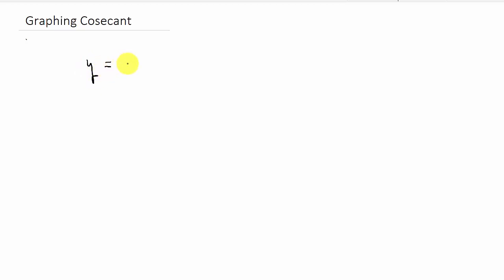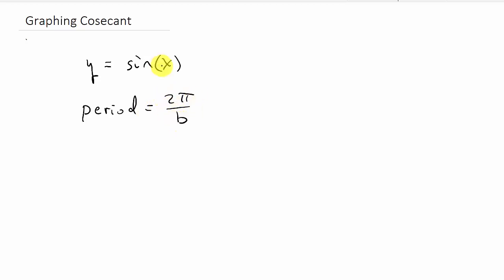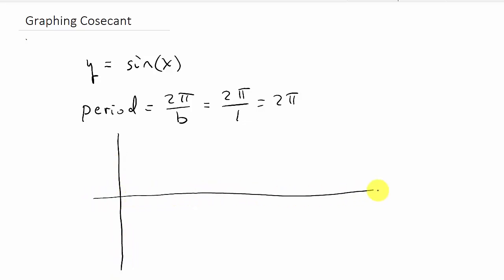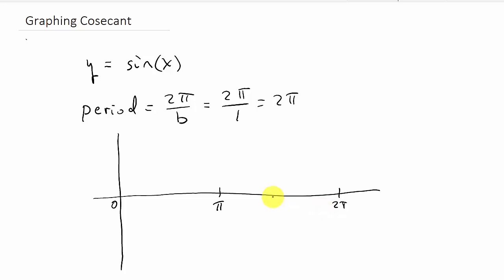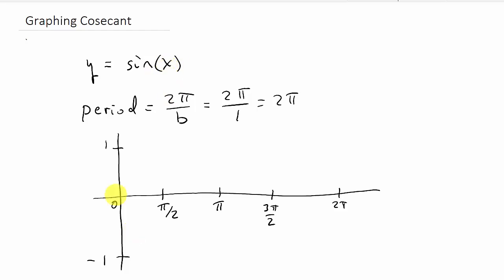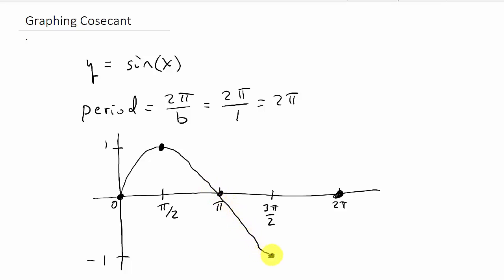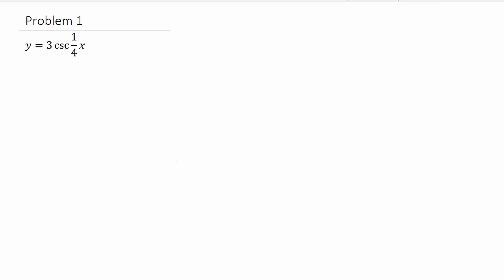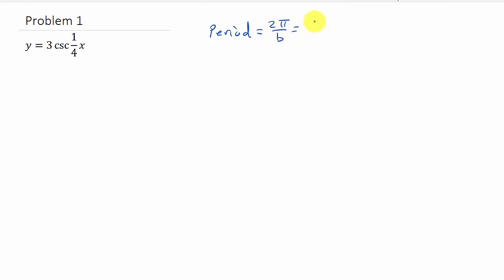Graph Cosecant Function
This video shows how to graph the cosecant function.